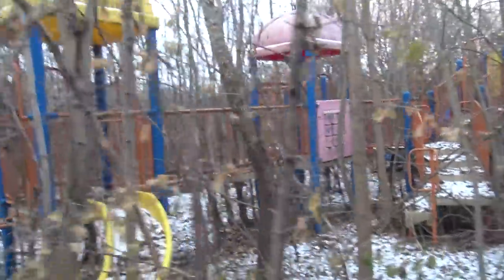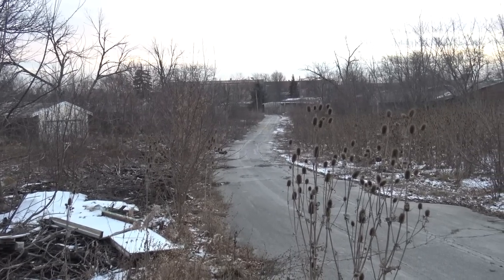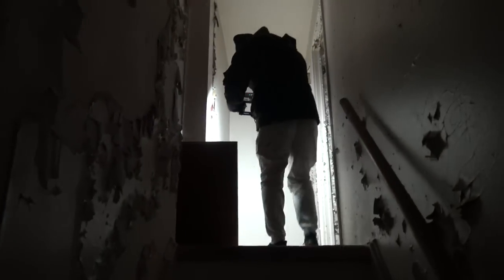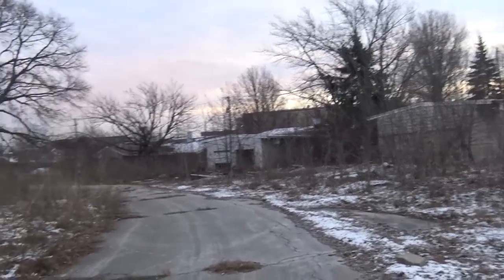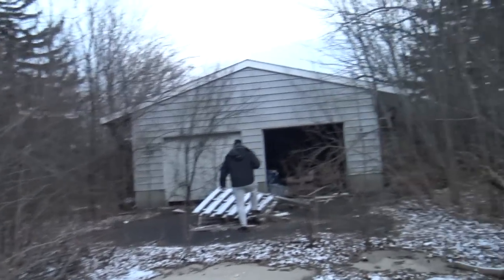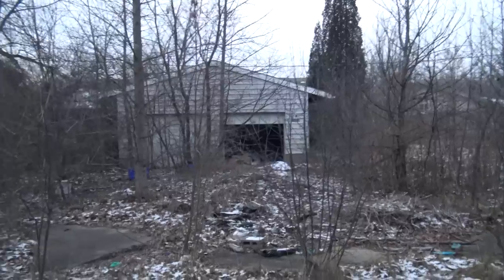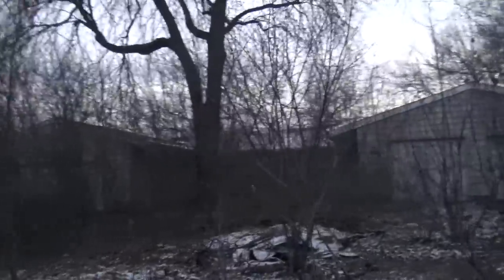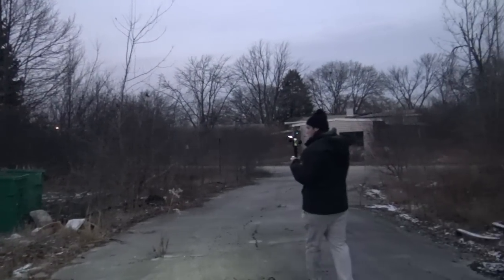Exploring an Abandoned Neighborhood Hidden From the Public